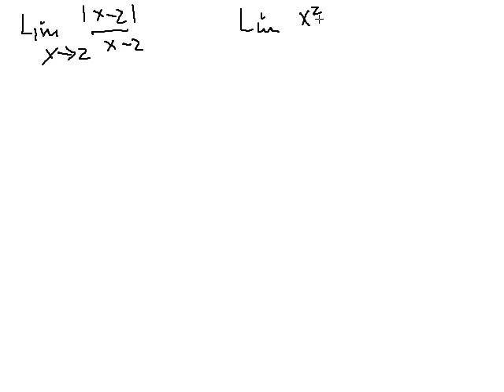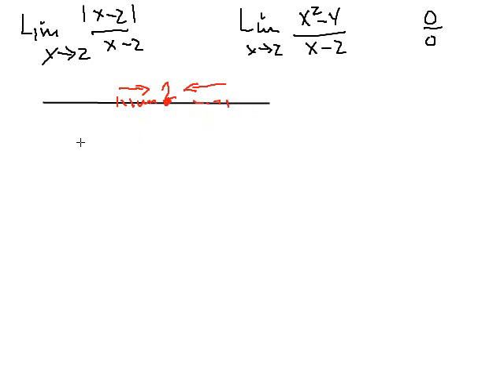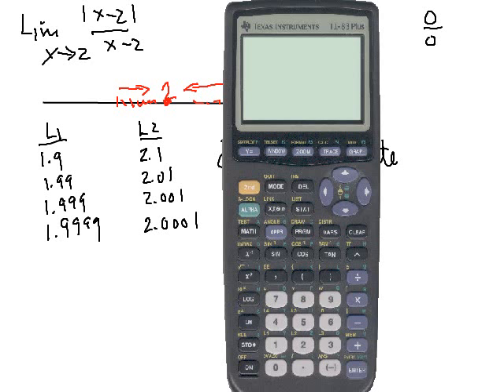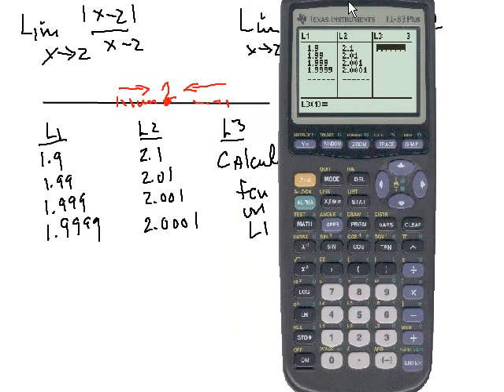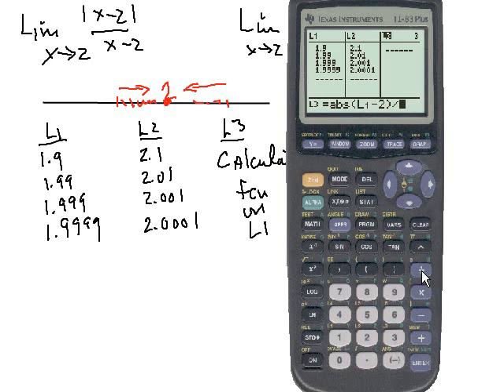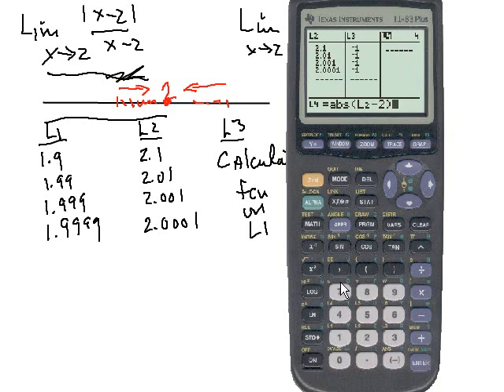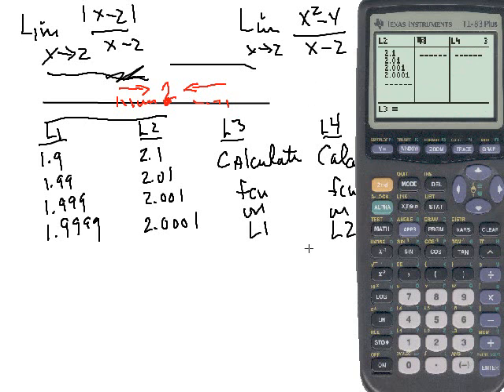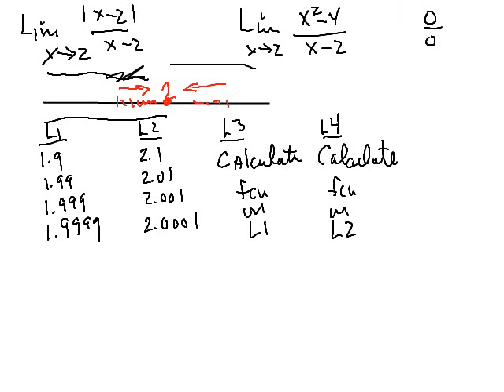Testing for a Limit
A calculator experiment for determining whether a limit exist